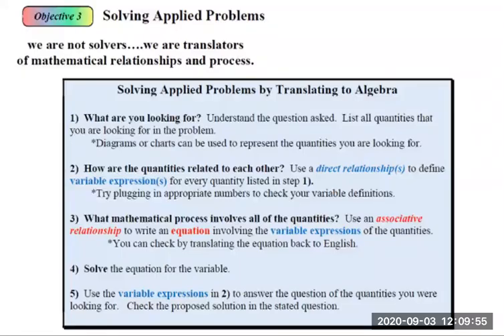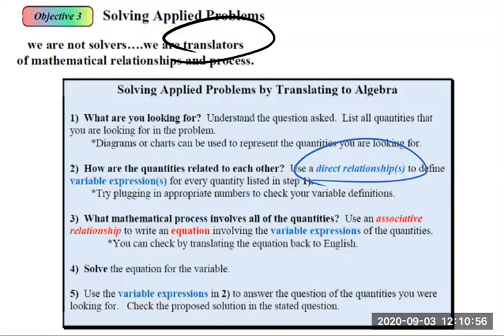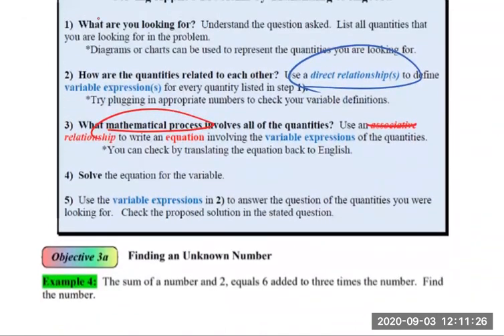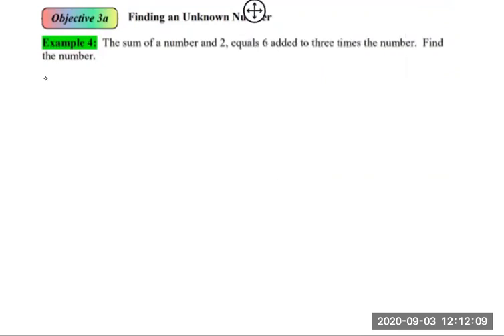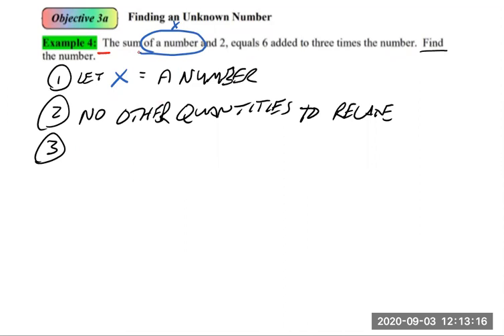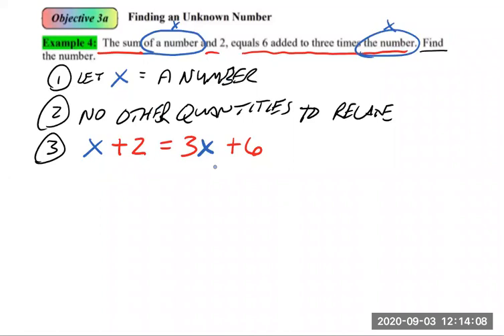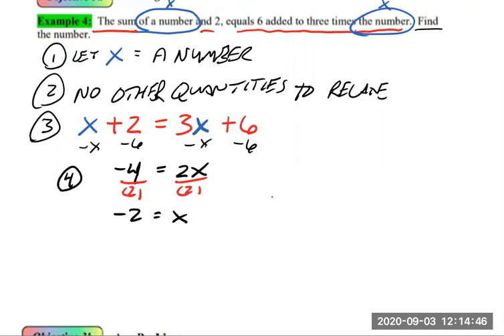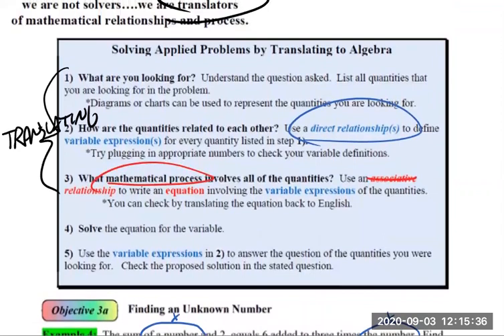CoM Sec 2.4 Lecture 2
Steps to problem solving, or translating applied problems by defining algebraic expressions for the quantities you are trying to find and an equation that defines a mathematical process involving those quantities.